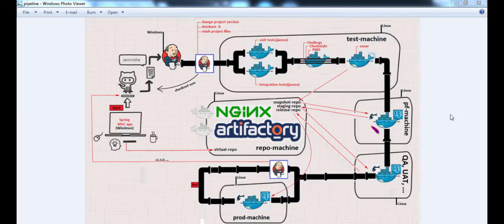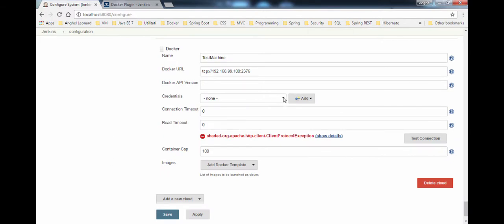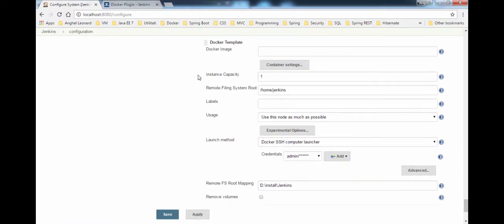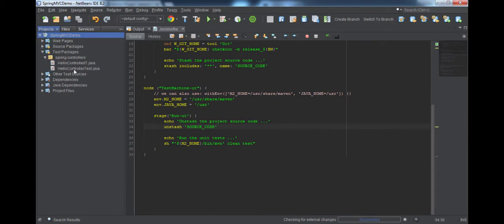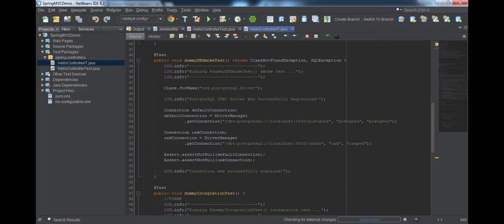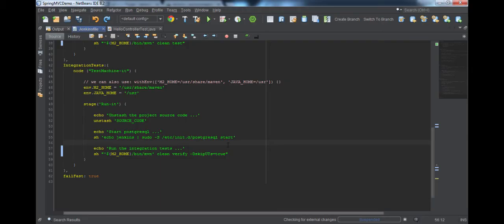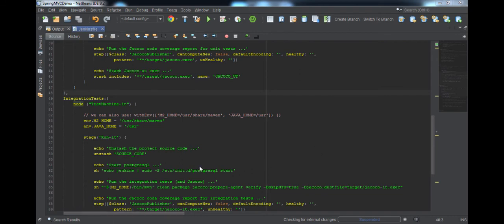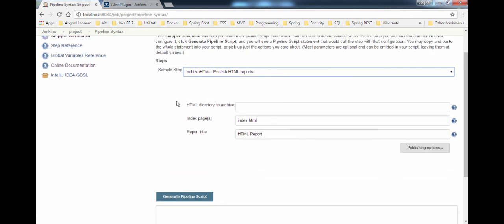A complete Jenkins pipeline with Docker agents (slaves) tutorial [5/14]